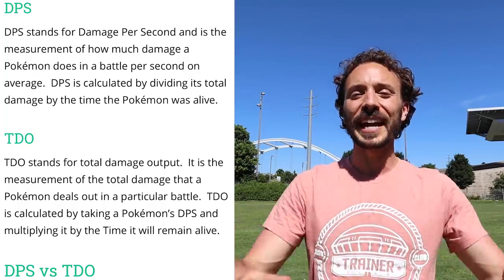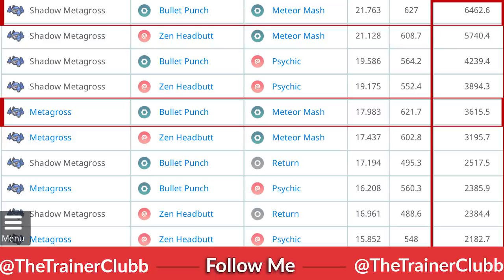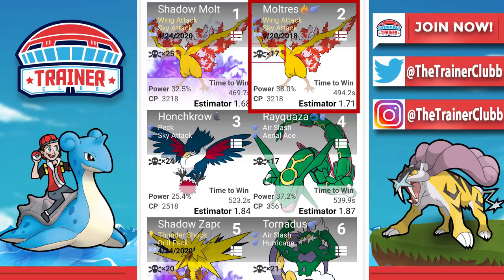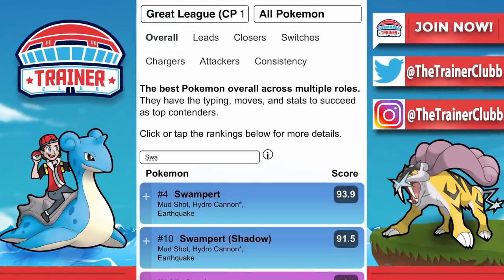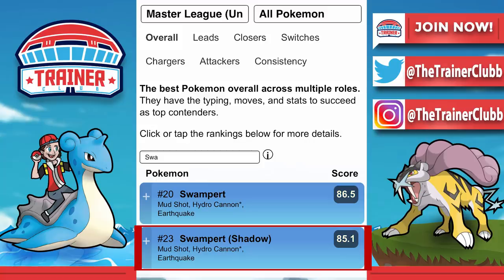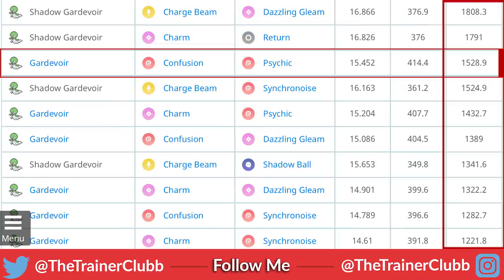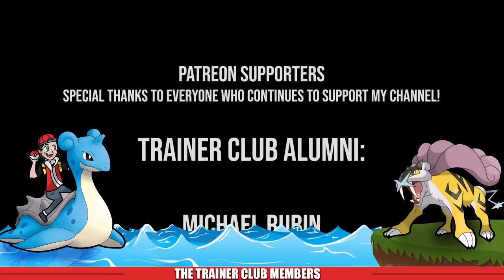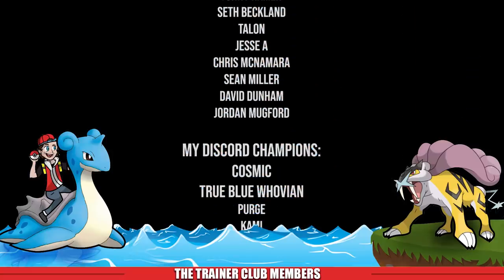TO PURIFY OR NOT TO PURIFY - WHEN TO PURIFY SHADOW POKÉMON & WHEN TO KEEP THEM SHADOWS | Pokémon Go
Shadow pokemon have undoubtedly become a pretty interval part of pokemon go BUT do you always purify them or do you keep them shadow? What is the best strategy for Shadow pokemon in pokemon go?

Today we will check out:
- Shadow Salamence pokemon go
- Shadow Metagross pokemon go
- Shadow pokemon go pvp
- Pokemon go shadow bonus
- Shadow pokemon benefits

The Trainer Club - Pokemon Go Youtube Channel